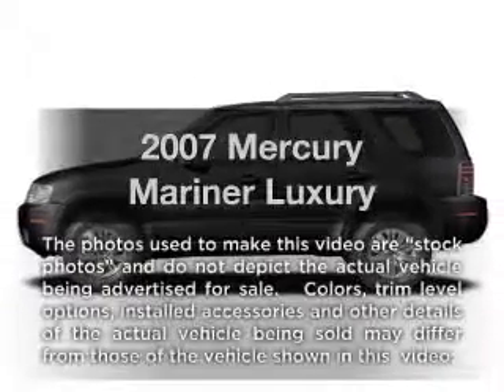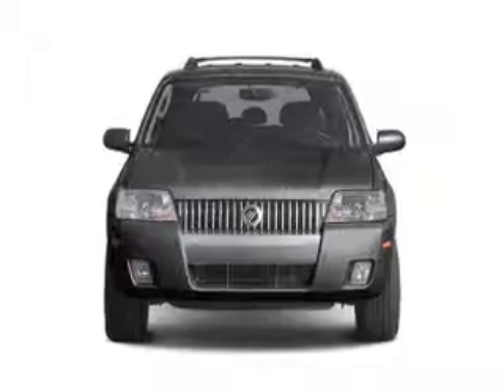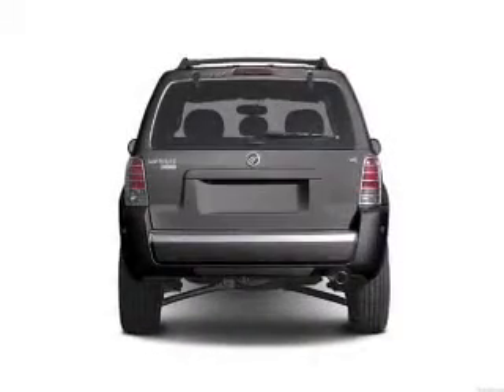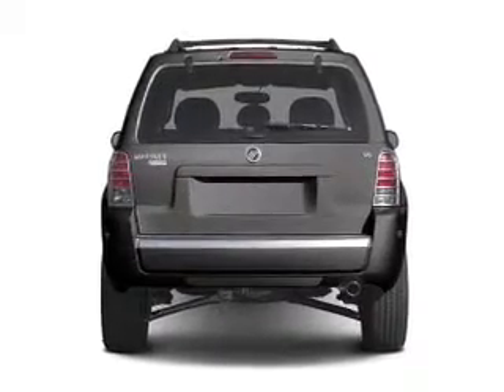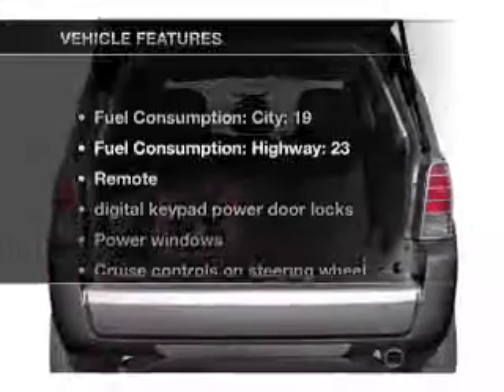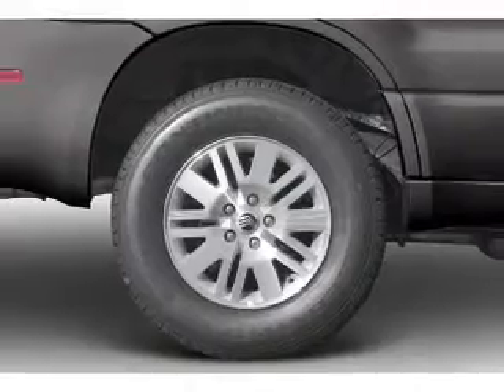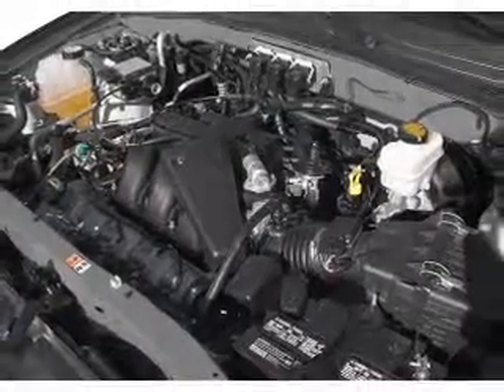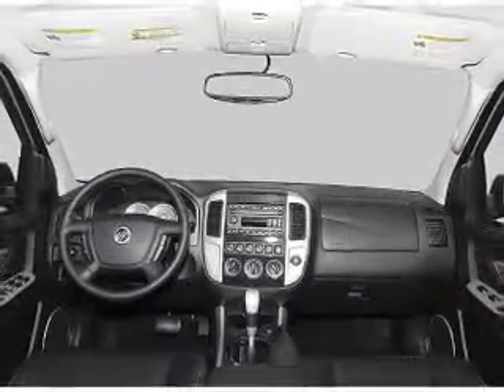2007 Mercury Mariner - Asheville NC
Year: 2007
Make: Mercury
Model: Mariner
Trim: Luxury
Engine: 3.0 liter 6 cylinder 24 valve
Transmission: 4-Speed Automatic
Color: Black
Mileage: 62512
Address:
325 Biltmore Ave